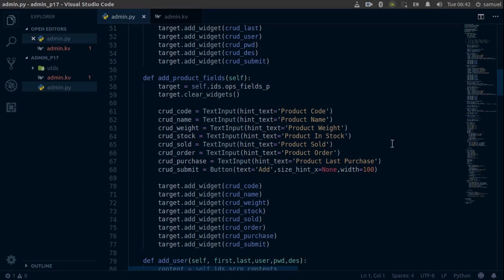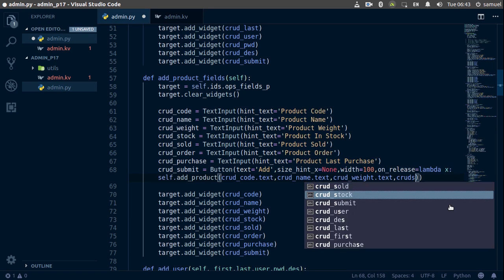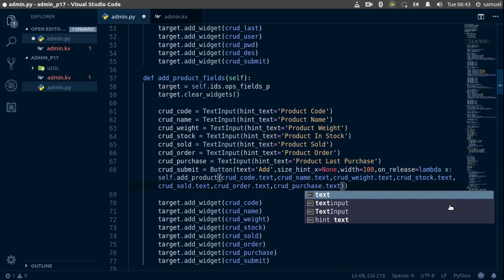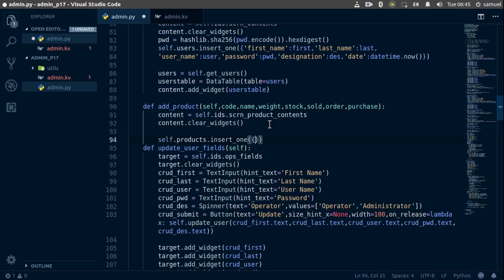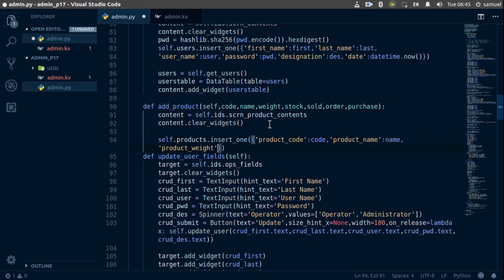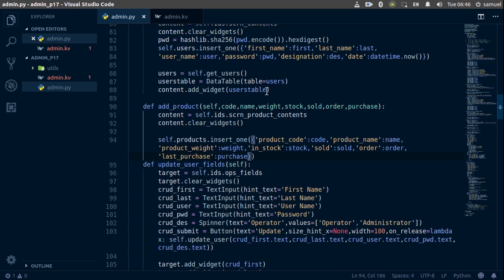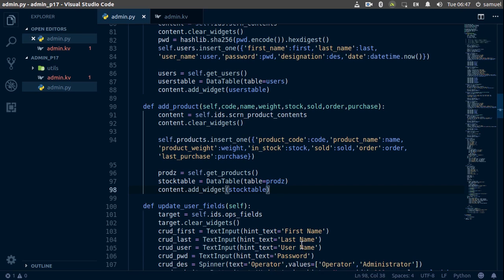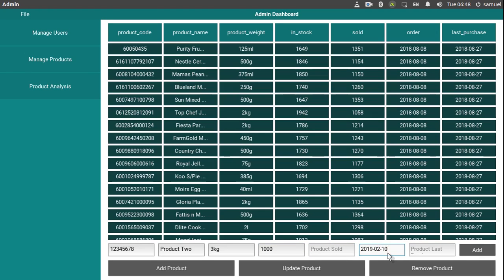Python/Kivy POS System Part 4:Admin Dashboard(Part 17)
Get my udemy Course(free for the first 40pple) here: